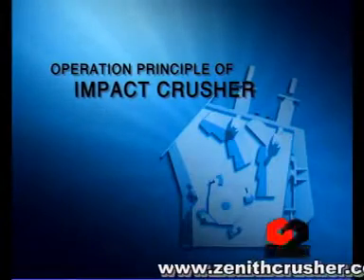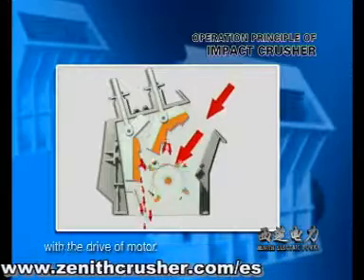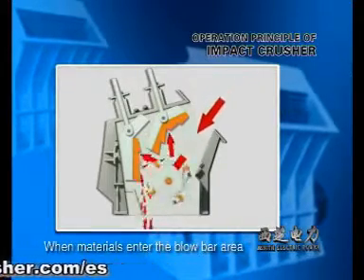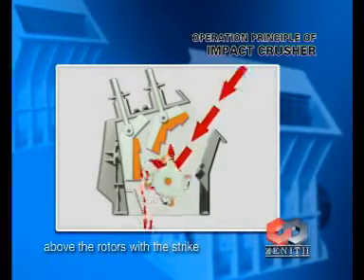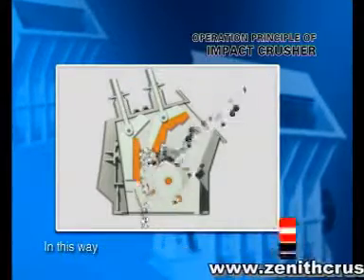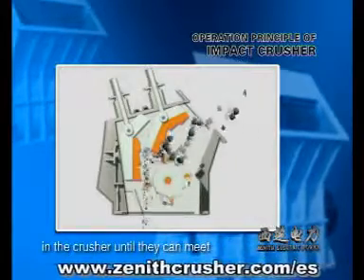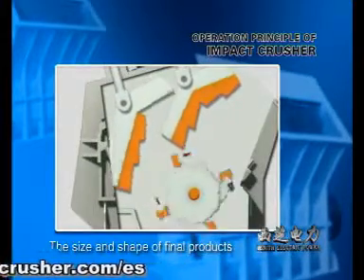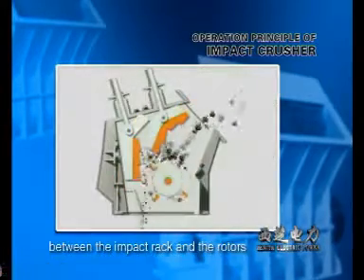la trituradora de impacto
La trituradora de impacto que fabricamos se utiliza principalmente para el proceso de trituración secundaria y trituración fina para las minas y piedras. Se trata de equipo ideal y adecuado que se usa en las operaciones de trituración de la segunda clase en fábricas de trituración de magnitud grande e intermedia.

Nuestra trituradora (triuradora de Impacto) puede manejar las materiales de grueso, medio y multa (granito, caliza, concreto, etc), con la duración que no más de 500 mm y la resistencia a compresión que no más de 350 MPa . La que ampliamente untiliza en el agua y la electricidad, autopista, agregado artificial, rotos, y otras industrias etc.

Las características de La trituradora de impacto:
Alto rendimiento de trituración
Después de triturar los materiales, éstos se presentan como unos objetos cúbicos.
Funcionamiento fiable.
Bajo costo de funcionamiento.